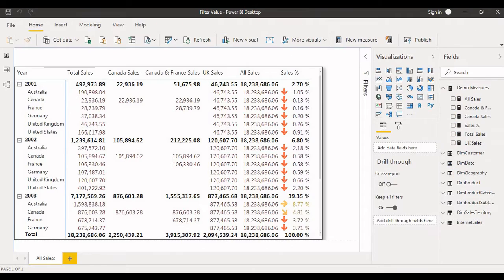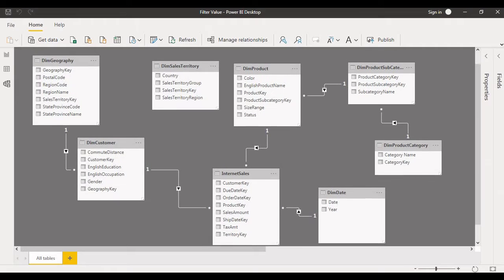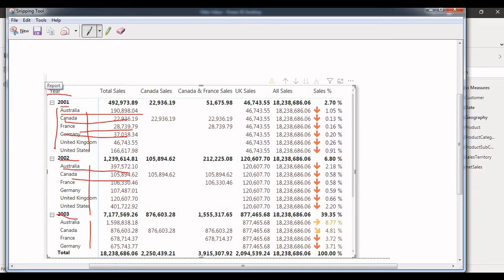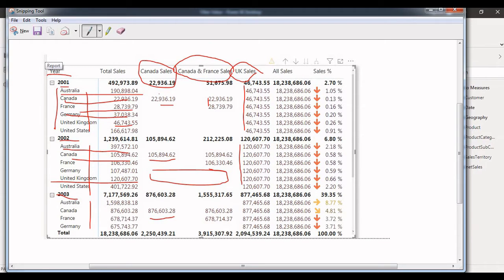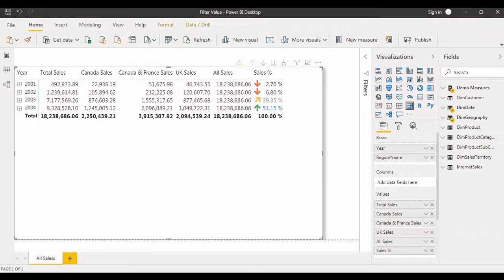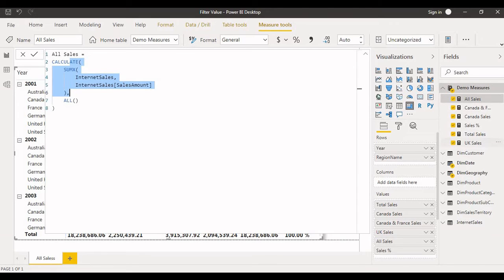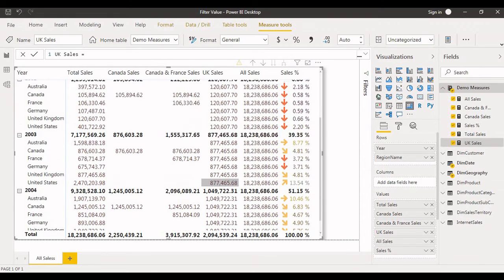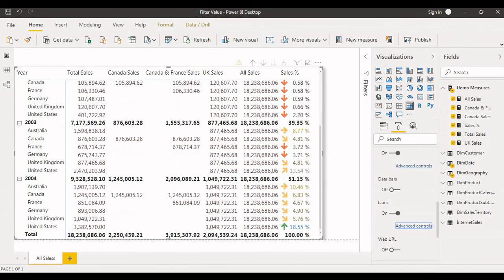Microsoft Power BI and DAX Part 62 : How to Get Sales using ALL and Filter Function in Power BI